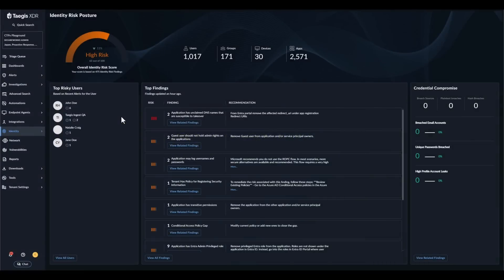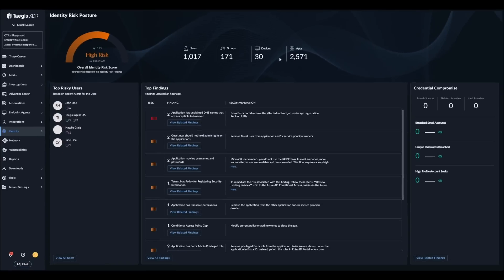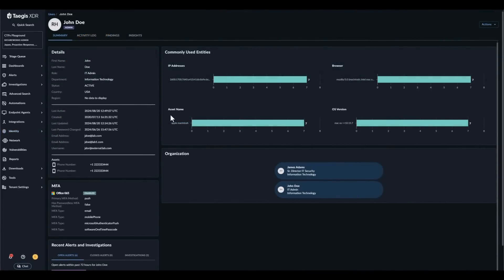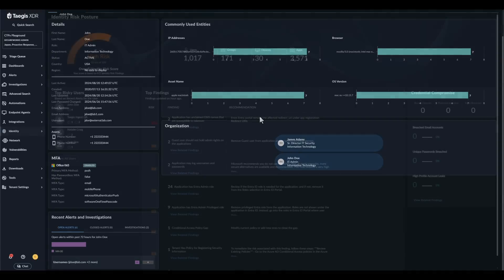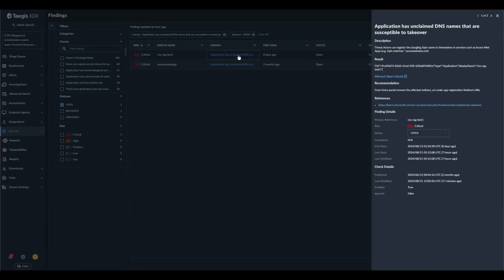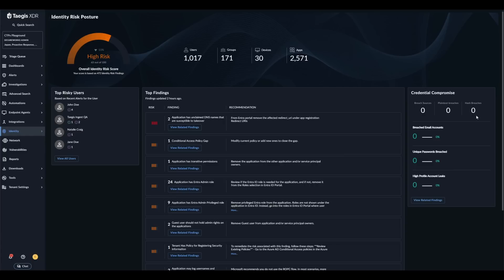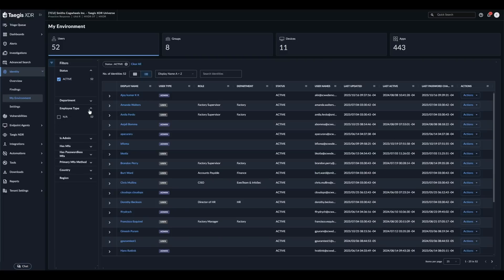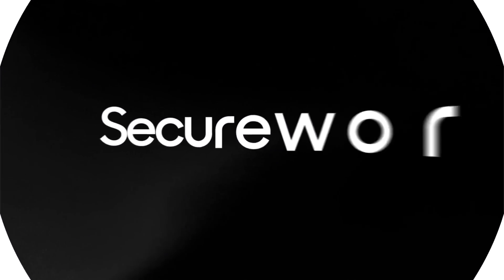Secureworks® Taegis™ IDR: Stop Identity-Based Attacks in Real Time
Over the last three years, Secureworks Counter Threat Unit™ has observed a 688% increase in stolen credentials offered for sale on one of the dark web's largest marketplaces. Furthermore, analysis of Microsoft Entra ID environments by the Secureworks Incident Response team has revealed that 95% are misconfigured, opening the door for cyber criminals to escalate privileges and carry out identity-based attacks. Secureworks Taegis™ IDR is a new identity threat detection and response (ITDR) solution that proactively closes security gaps by leveraging advanced AI and machine learning to automatically detect, prioritize and respond to identity-based threats across an organization's environment and the dark web.